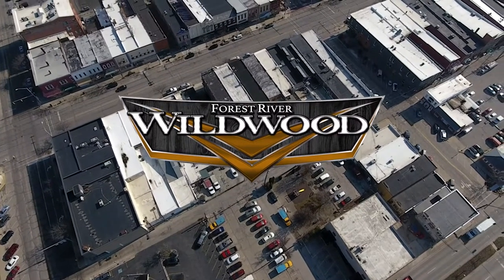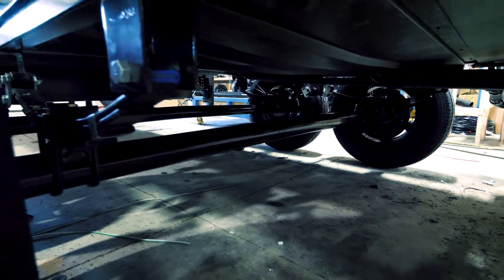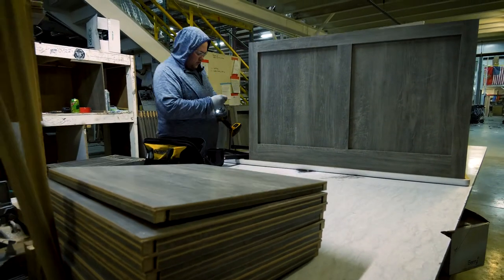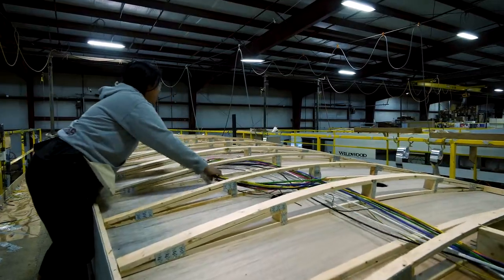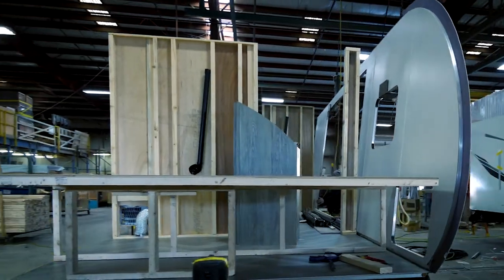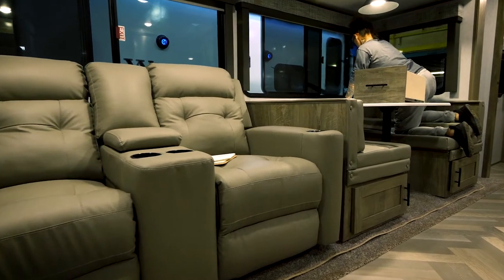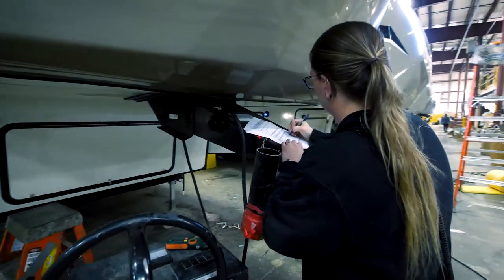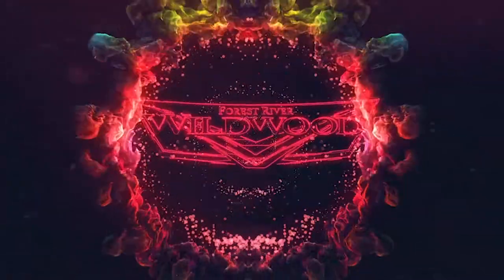How Wildwood Heritage Glen's RVs are Constructed!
Heritage Glen's are well crafted in the Heart of Elkhart County, Indiana, by those who care about the customer and its destination. We take our time making sure we select the highest quality materials, find the best builders, and pay attention to the finest details. Giving Heritage Glen customers the peace of mind that wherever they go, they will have an enjoyable RVing experience.